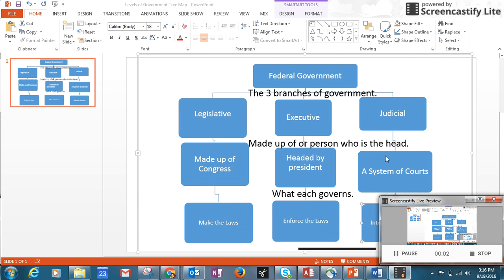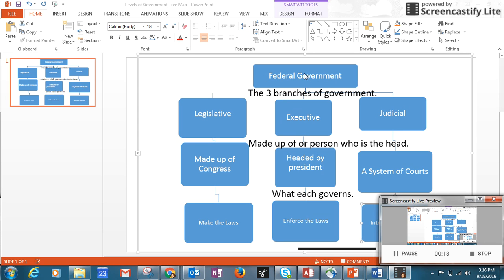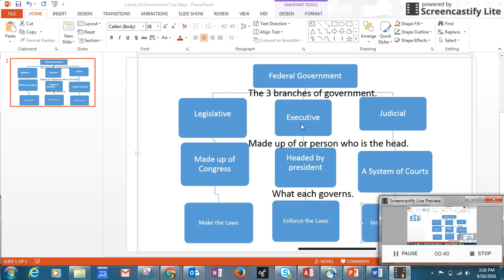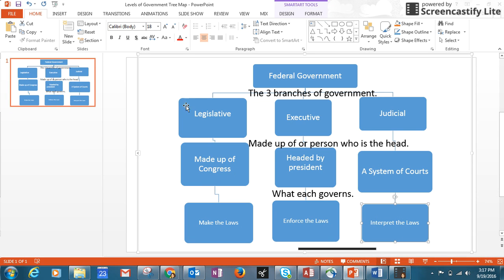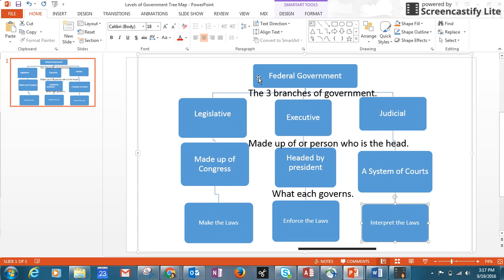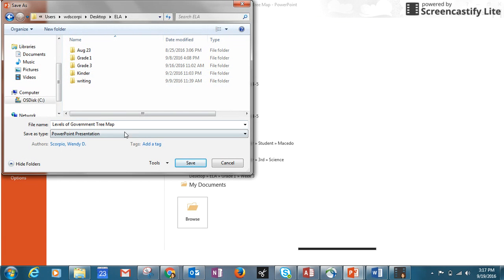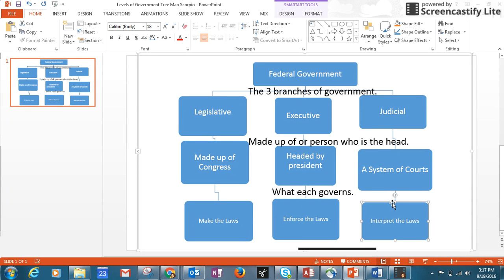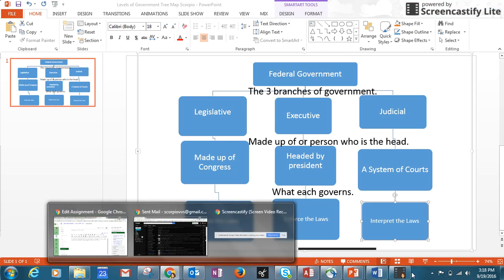Tree Map Federal Government